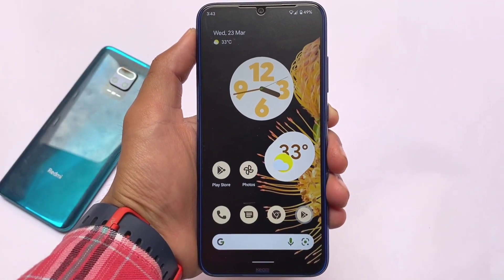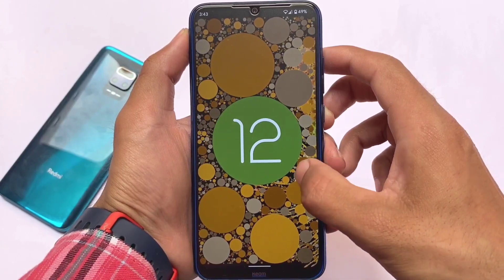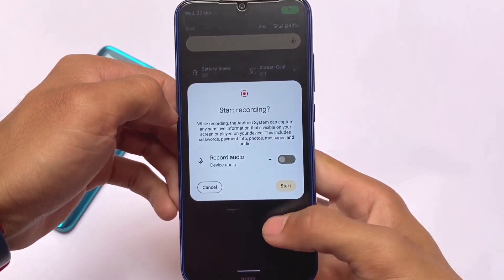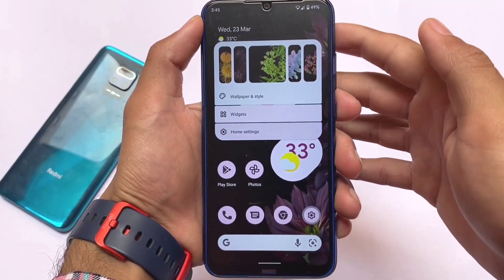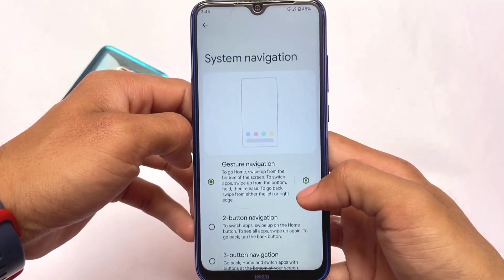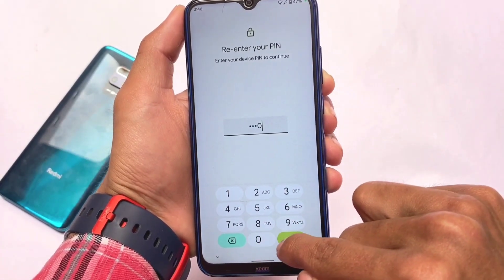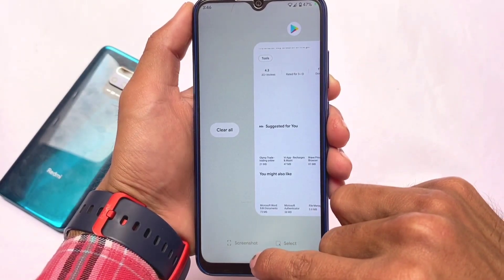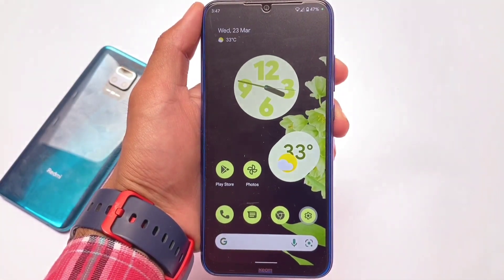Finally Pixel Experience Android 12.1 is here - First Look | Pixel Experience Plus ?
Hey guys, What's Up? Everything is good I Hope. In this video, I'm gonna show you " Finally Pixel Experience Android 12.1 is here - First Look | Pixel Experience Plus ? ". Make Sure to watch this video till the end to understand everything.